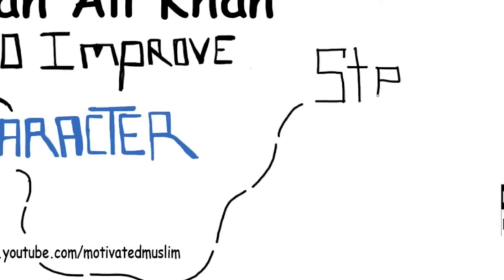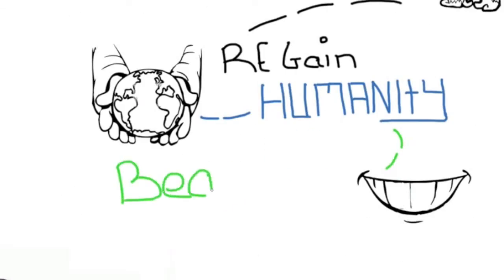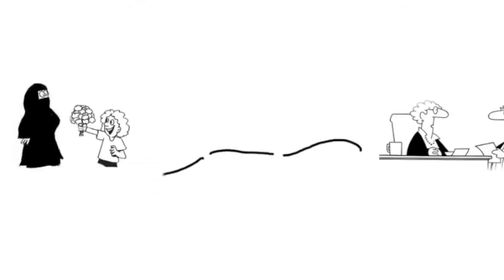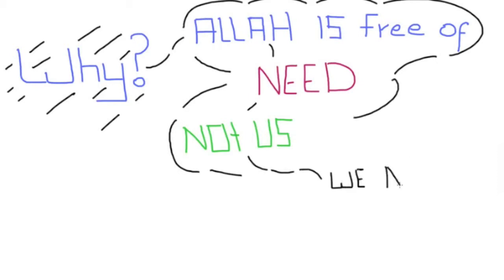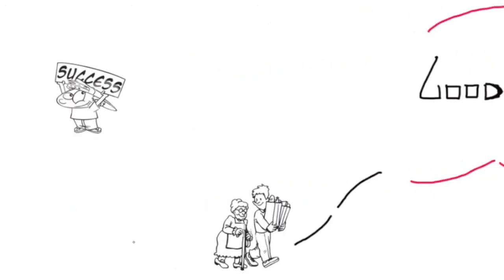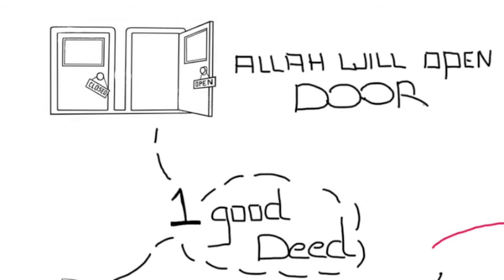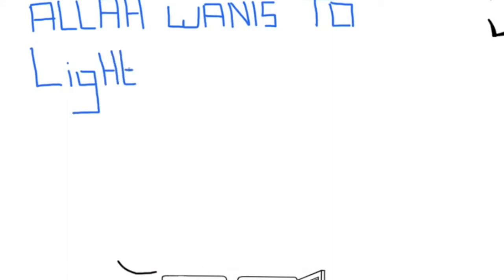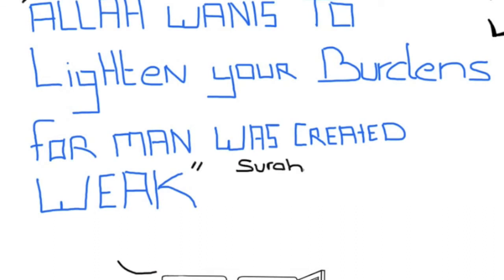Tips til forbedring af ens personlighed - Nouman Ali Khan (Danske Undertekster)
Ustadh Nouman Ali Khan giver nogle tips til hvordan du som individ kan blive et bedre menneske.